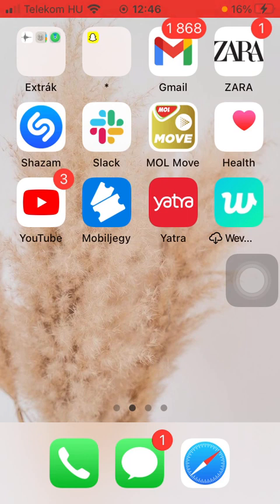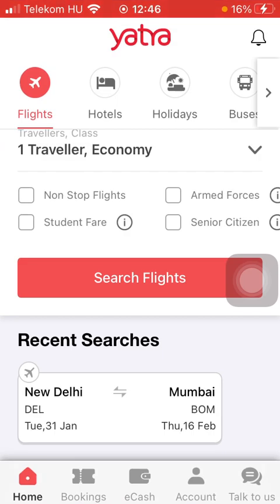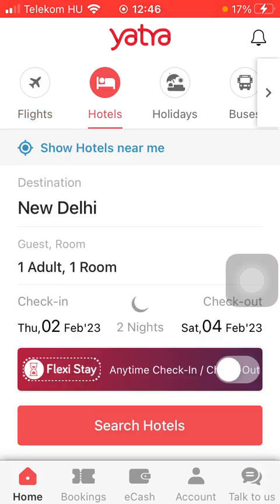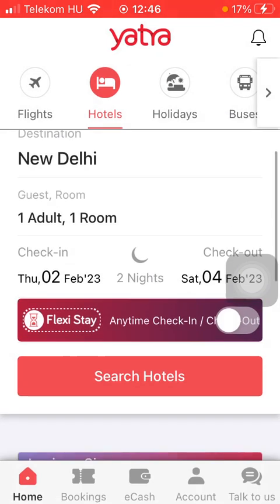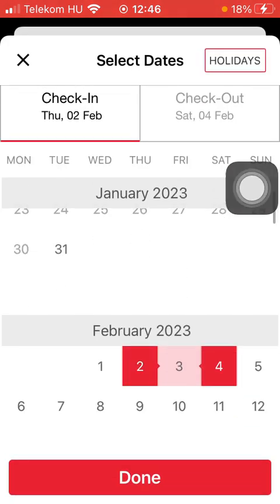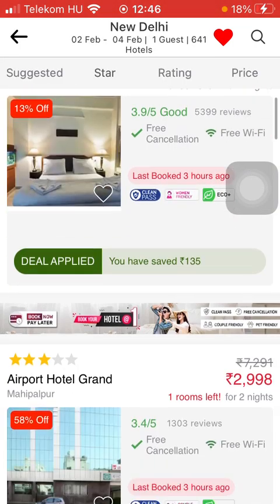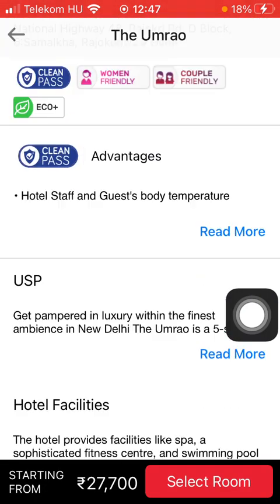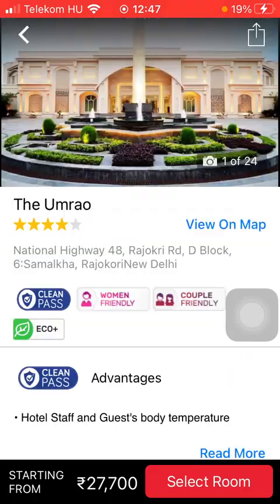How to search for hotels on Yatra?